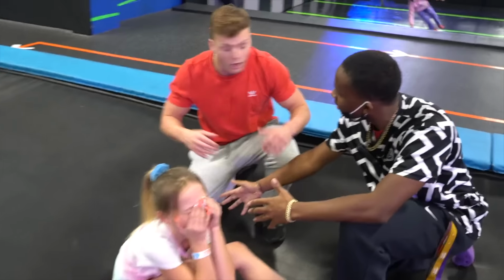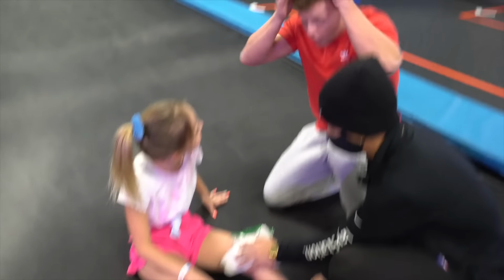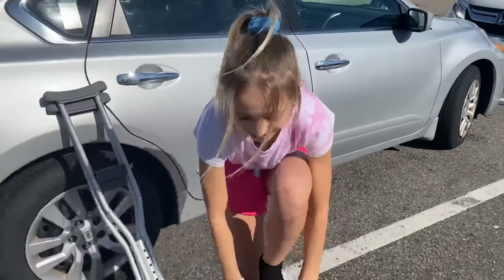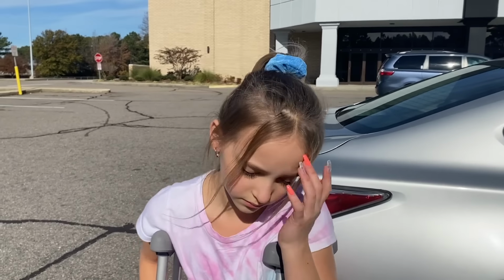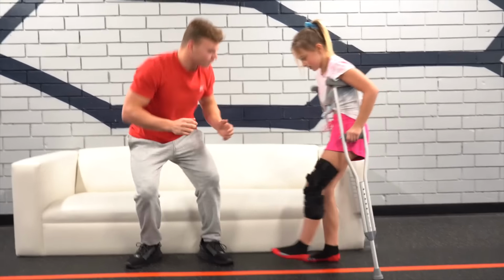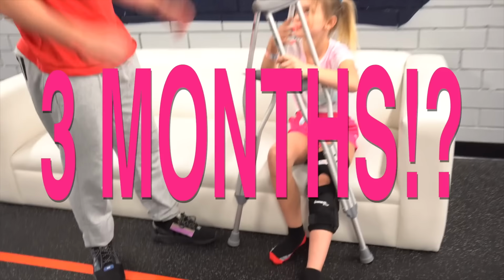I GOT INJURED WITH INSANE ACROBAT! ft. Shark **He freaked out!**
The Shark is always challenging me to do crazy stuff so I PRANKED him that I GOT INJURED! You know I'm extra, so wait and see how far I took it! I got him good!!!

About Lilliana:
Lilliana Ketchman, or better known as "Lilly K" is a dancer, model and aspiring singer/actress from North Carolina. Here you’ll find a lot of behind the scenes before she takes the stage, DIYs, challenges, music bits, and more! Watch her Tuesday nights on Lifetime's hit TV show "Dance Moms" Season 6-8 as she competes on Abby Lee Miller's competition team!